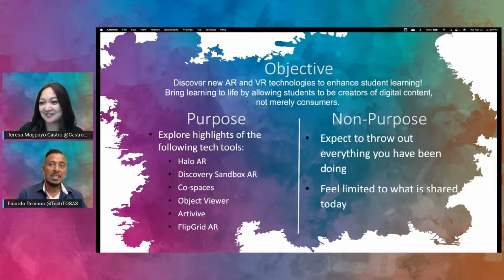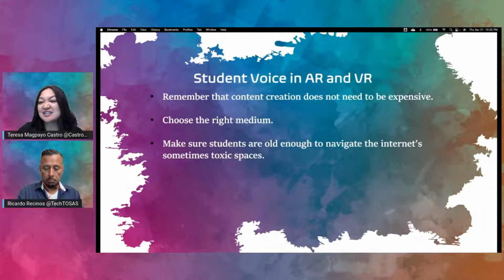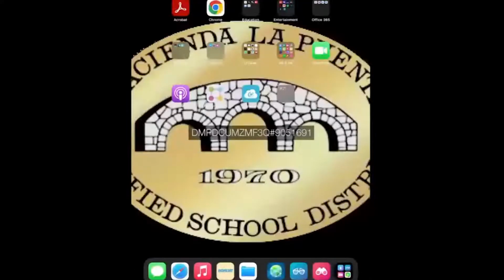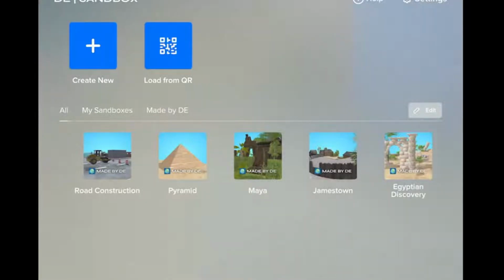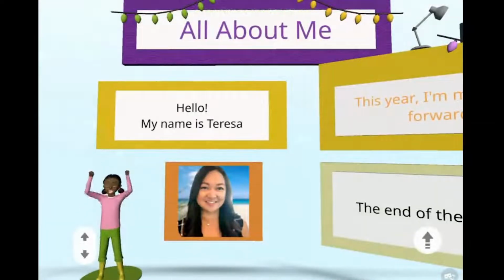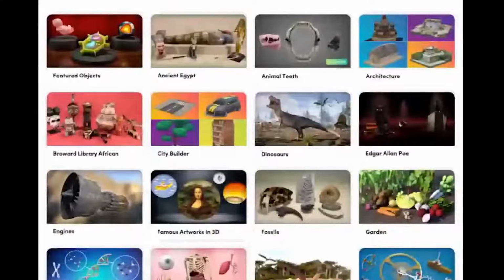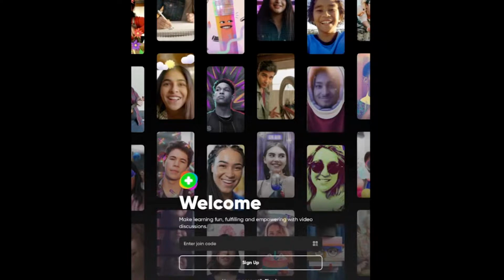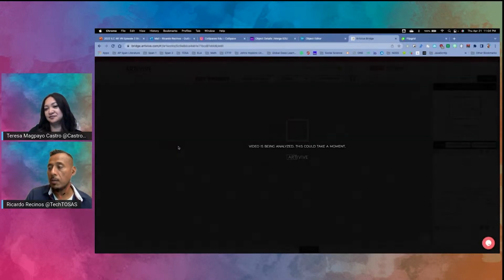Enhancing Student Learning with AR and VR Series - Episode 2 - Amplifying Student Voice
Join us for Episode 2 of our Enhancing Student Learning with Augmented and Virtual Reality Series.   In this session, we explore ways in which students not only explore AR but create their own experiences in any subject area. These experiences can be viewed/shared with a phone or tablet. Students can add audio, code characters, objects, upload their own 360-degree photos, images and much more.  Learn with us to turn our students into active creators utilizing such apps as Artivive, Co-Spaces, Flipgrid, Halo AR, Sandbox AR, Object Viewer, etc.